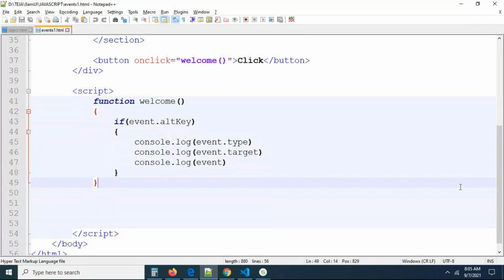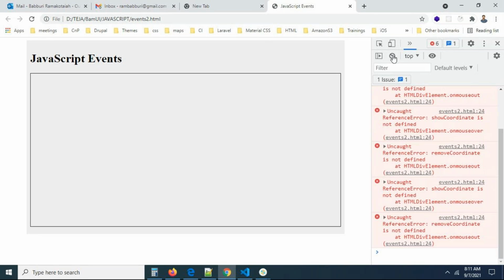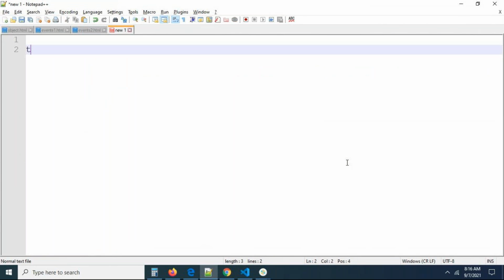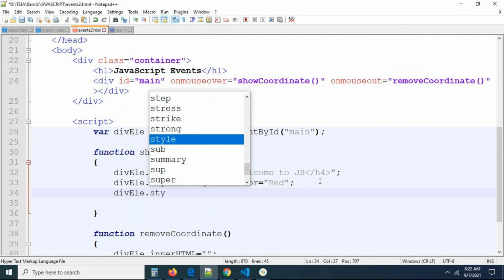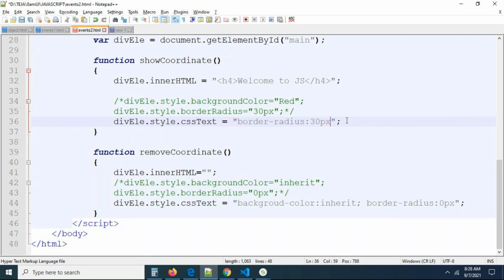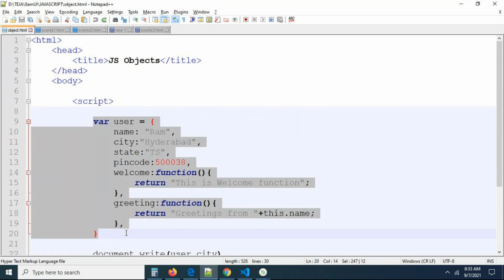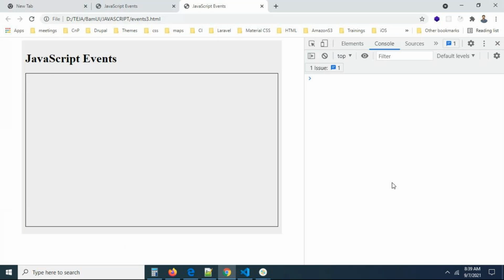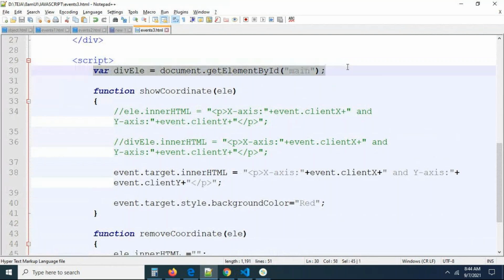Ui Tutorial for Beginners 35 | By Teja Live Tracks